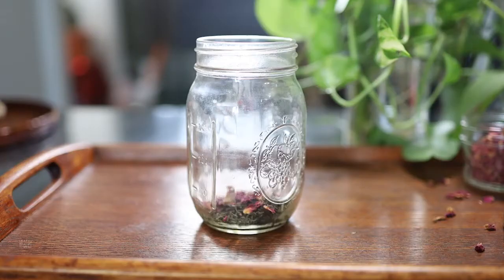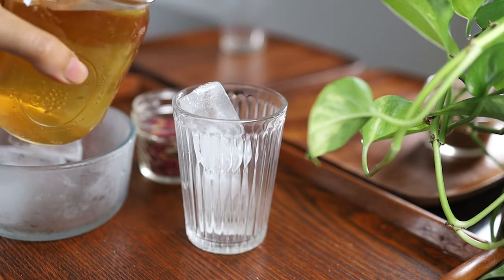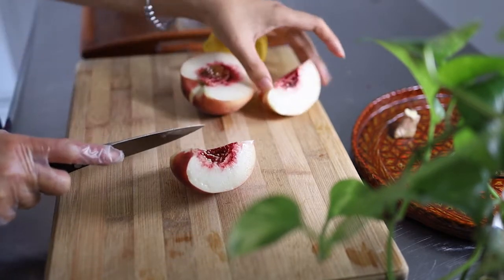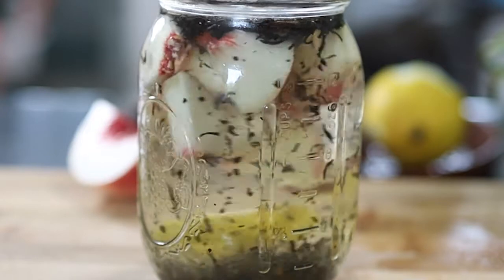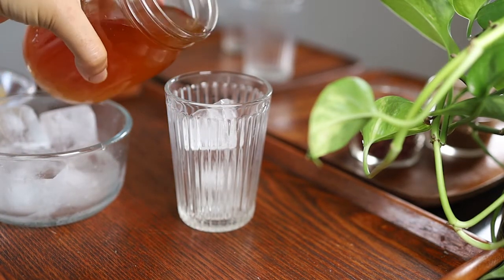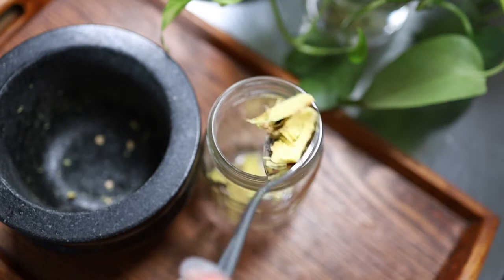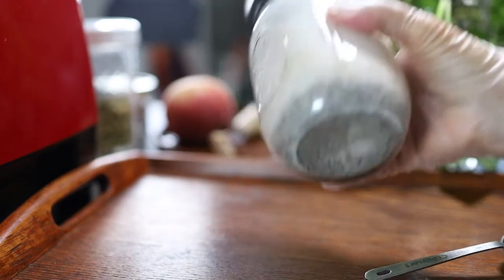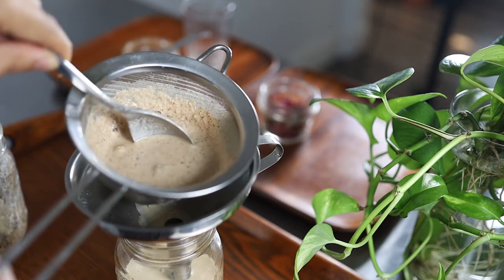3 COLD BREW ICED TEA that you must try!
Have you ever made cold brew iced tea yet? You MUST TRY it if you haven't!

Here are the 3 cold brew tea recipes that I am going to share with you today:

🔹Jasmine green tea with rose petals
🔹Earl Grey tea with peach
🔹Vegan chai latte with almond milk

⏱️⏱️VIDEO CHAPTERS⏱️⏱️
0:00 - Intro
0:20 - Jasmine green tea with rose petals
1:30 - Earl Grey tea with peach
3:30 - Vegan chai latte with almond milk

What is different from hot brew vs. cold brew?

● Cold brewing is foolproof. No need to worry about brewing time and temperature.
● Cold brew tea releases less tannins, hence it makes the tea less bitter, naturally.
● Cold brew tea contains less caffeine

I omitted sweeteners in these recipes but feel free to add if you'd like.

Does it sound exciting? Let's get started!

INGREDIENTS:
- 1 tablespoon Jasmine Green Tea
- 1 teaspoon Rose Petals - Be sure to use food grade preferably organic
- 2 cups water

INSTRUCTIONS:
BREWING:
1) Add jasmine green tea leaves and rose petals into a jar
2) Pour water and stir
3) Leave at room temperature for a couple hours or refrigerate up to 12 hours.

SERVING SUGGESTIONS:
1) Using a tea strainer, remove tea leaves and rose petals
2) Serve with ice and garnish with rose petals

INGREDIENTS:
- 1 tablespoon Earl Grey Tea ( You can use any type of black tea but I love the fragrant of Earl Grey)
- 1/4 peach
- A few strips of lemon peel
- 2 cups water

INSTRUCTIONS:
BREWING:
1) Cut peach into quarter and slice
2) Peel off yellow part of lemon skin
3) Add earl grey tea leaves and peach into a jar
4) Pour water and stir
5) Leave in room temperature for a several hours or refrigerate up to 12 hours

SERVING SUGGESTIONS:
1) Place a fine mesh colander over an empty jar and strain the mixture
2) Using a pestle or spoon, mash the peach
3) Serve with ice and garnish with slice of peach and lemon

INGREDIENTS:
- 1 tablespoon Black Tea (I Used Red Label Tea by Brooke Bond, which is one of the most beloved black teas in India to make masala chai)
- About 1 inch Ginger ( about 1 tablespoon crushed ginger )
- 3 cardamom pods
- ½ cup almonds (omit if using plant-based milk)
- 2 cups water ( omit if using plant-based milk ) or 2 cups of plant-based milk

INSTRUCTIONS:
BREWING:
1) Crush ginger and cardamom pods
2) Add black tea leaves, crushed ginger and cardamom pods into a jar
3) Add almonds and water into a blender and process until it turns into milky. Omit this process if using plant-based milk
4) Pour almond milk (or plant-based milk of your choice) and stir
5) Refrigerate 6 to 12 hours

SERVING SUGGESTIONS:
1) Place a fine mesh colander over an empty jar and strain the mixture
2) Using a spoon stir the mixture to accelerate the process, or leave it alone until it stops dripping - just like when you make drip coffee
3) Serve with ice and sprinkle cinnamon powder

👩🏻‍🍳 WHO IS MIWA?

Hi! My name is Miwa Kaur. I am here to share delicious whole-food plant-based recipes to improve the health of ourselves and loved ones.

When we cook a whole-food Plant-based diet at home, we can reduce or eliminate processed food, refined sugar, refined grains, oil and unhealthy chemicals.

We can also reduce carbon footage and waste so that we can be kind to the environment.

I am a breast cancer survivor and rheumatoid arthritis warrior who choose to manage the disease by eating whole food plant based diet and excise regularly.

I am originally from Tokyo Japan, living in New York for over 20 years. That is why my recipes are from all over the world. I am happily married to Jaswinder Singh who is from Punjab India and I am thrilled to explore the delicious and healthy Indian vegetarian cooking.

So come and join me in my cozy kitchen!